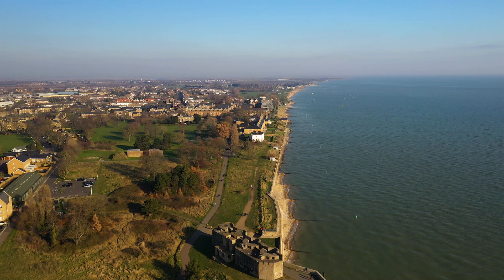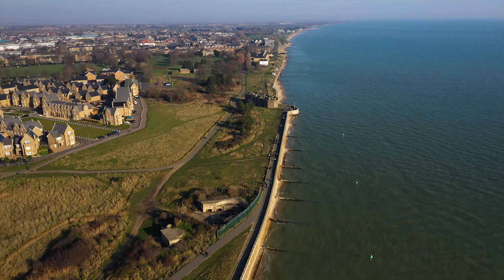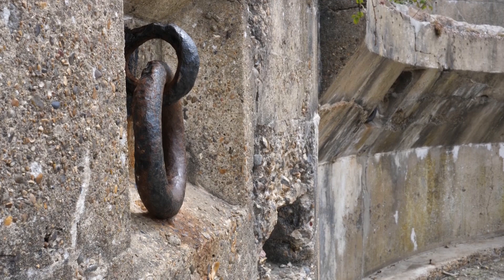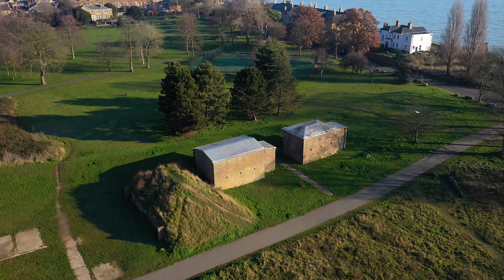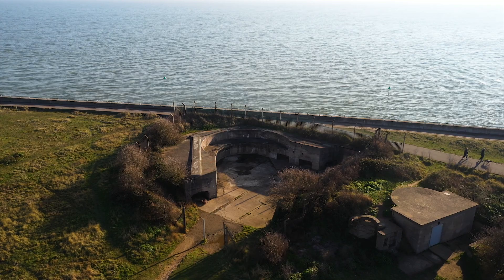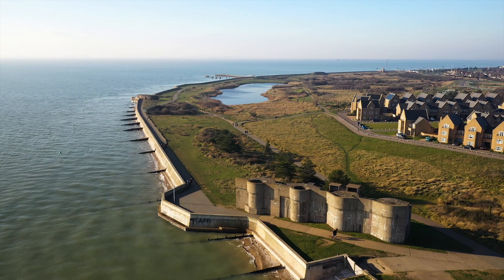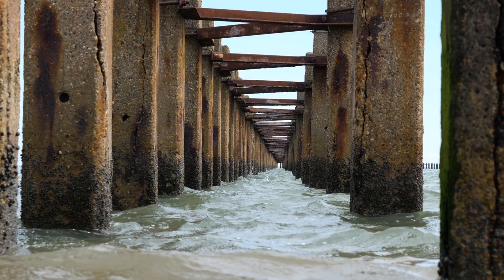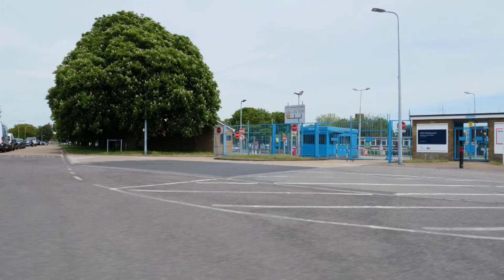Shoeburyness Garrison & Ranges - Documentary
Unknown to most people, this former garrison town was once at the centre of weaponry development having been in use since the Iron Age. Today a public park, only the buildings give an indication of its past . Breakthroughs at the site include shrapnel, rockets, quick firing weapons and the replacement of gunpower with cordite, to name a few.

New videos released fortnightly on weekends. Being non-profit, we try our best to upload regularly but this can increase to weekly or include brief hiatuses at times!